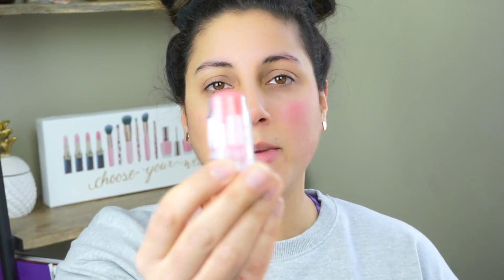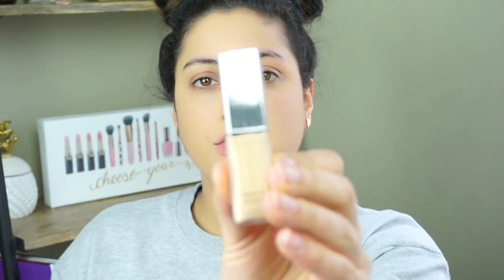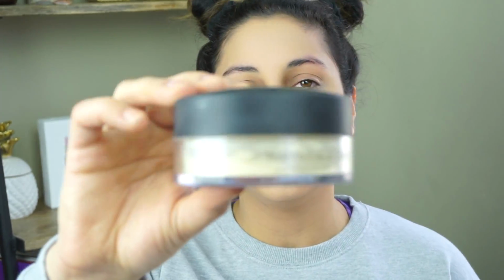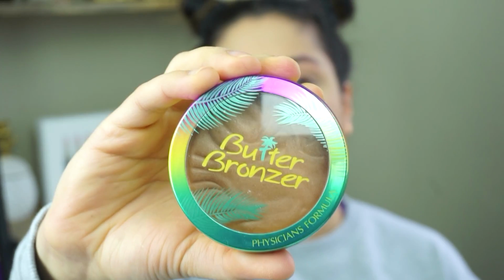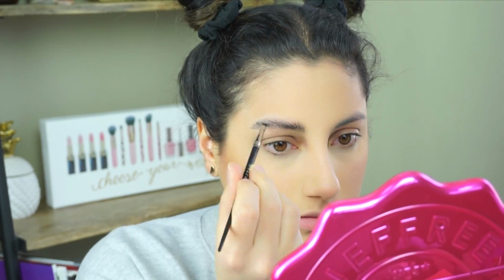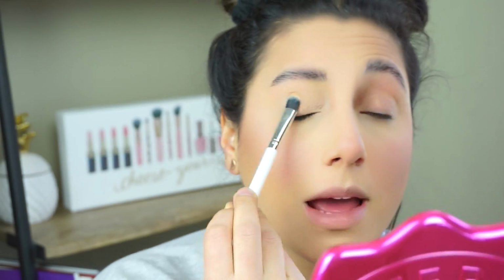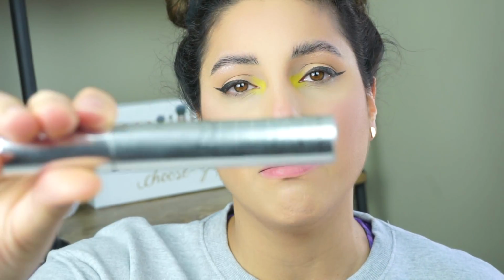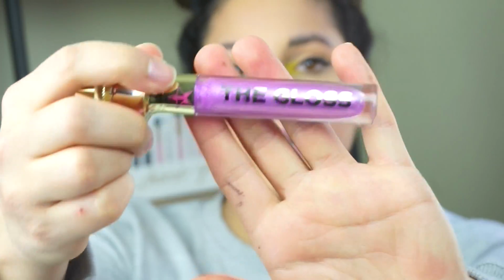NEUTRAL MAKEUP WITH A POP OF COLOR! | HANGOUT AND DO MAKEUP WITH ME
I hope this inspires you to play with some makeup and distract you from this strange/scary thing we're all dealing with. Stay safe xoxo